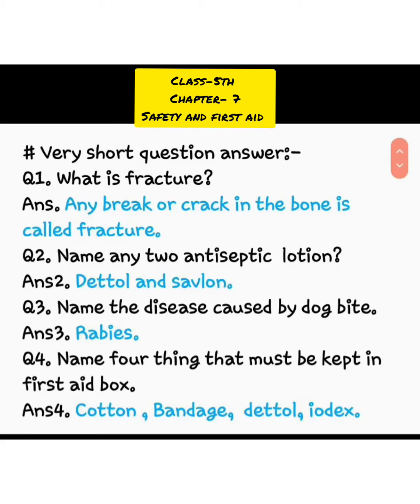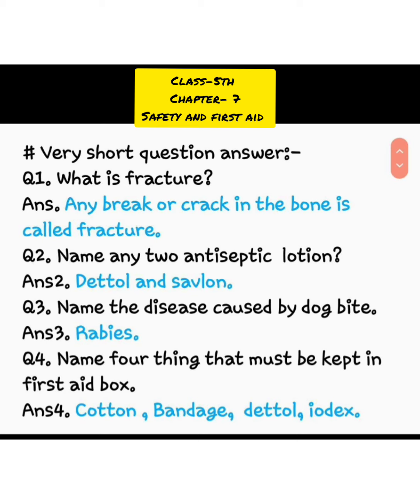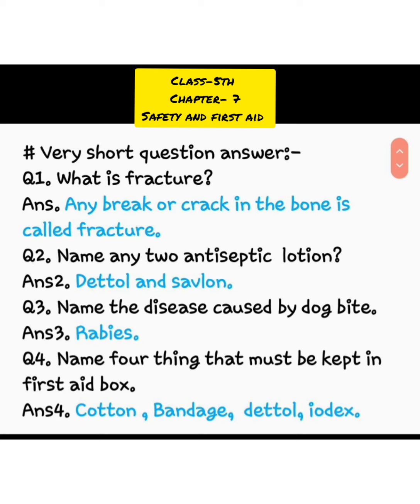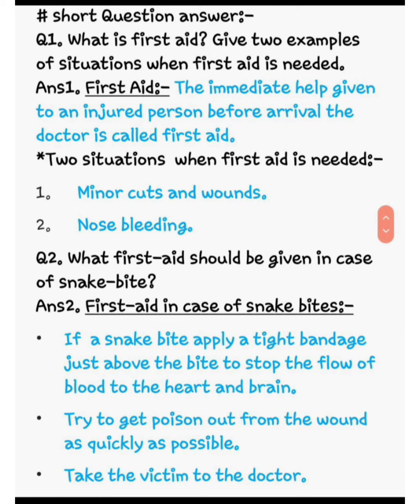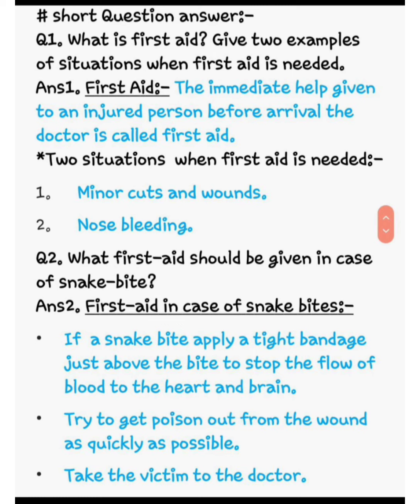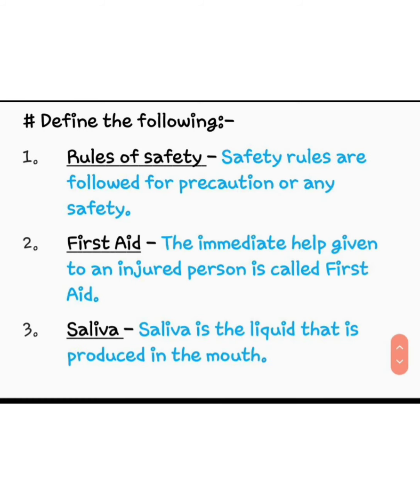Class -5th chapter- 7 (Safety and first aid )Revision video of question answer and define.